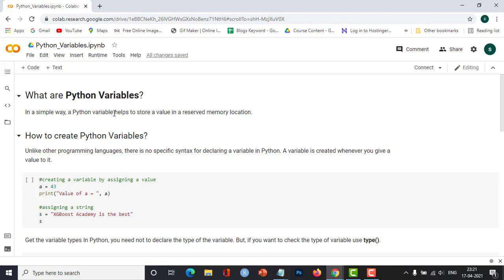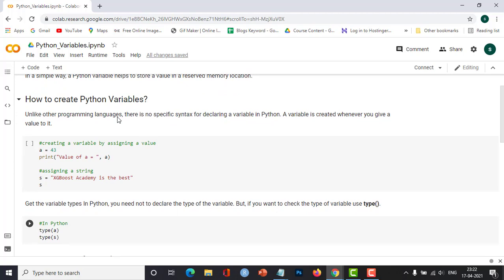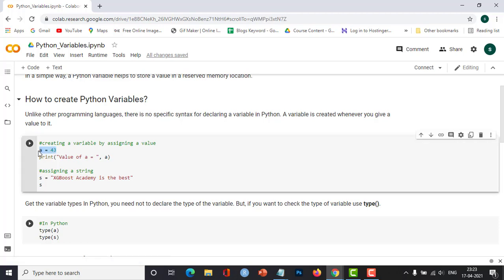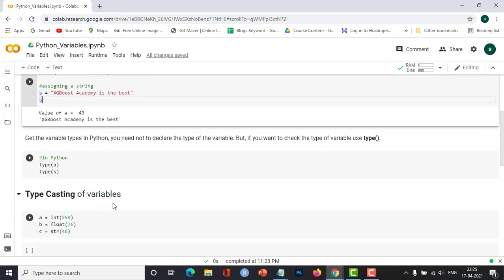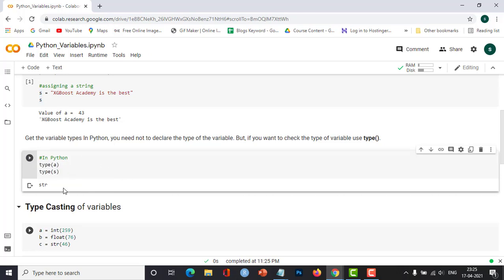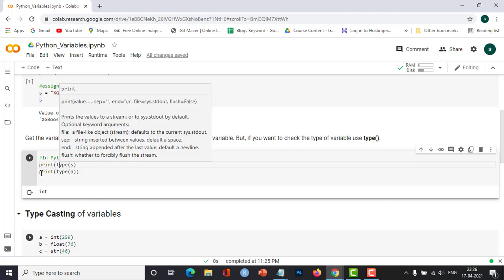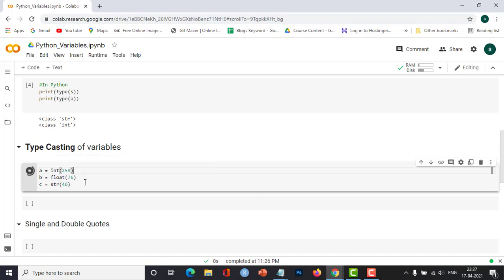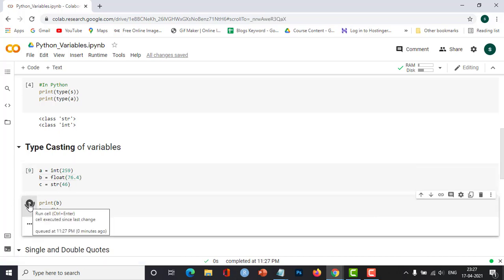Variables in Python | Python Tutorial for Beginners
In this video, you will get to know the basic concept of variables in Python.